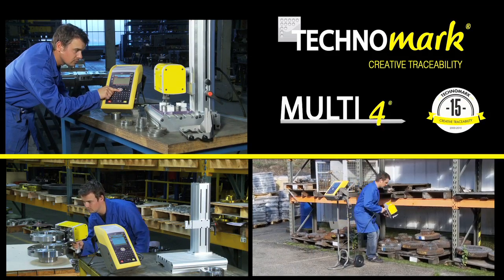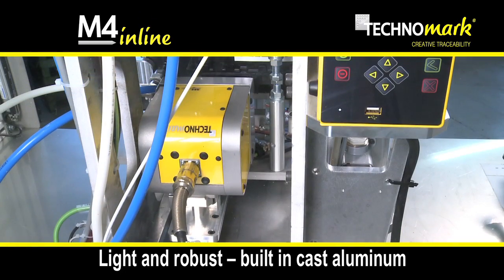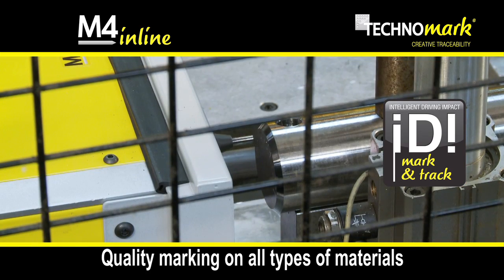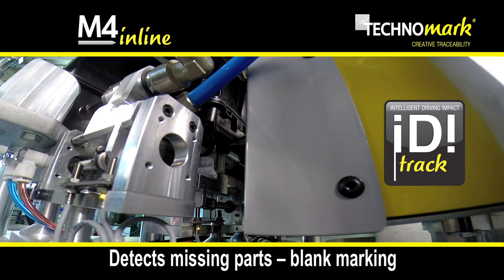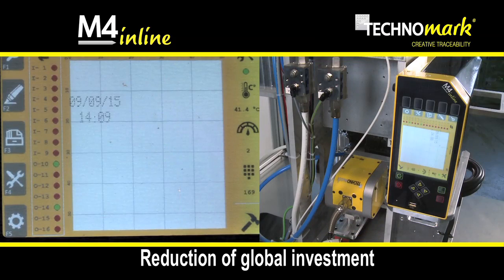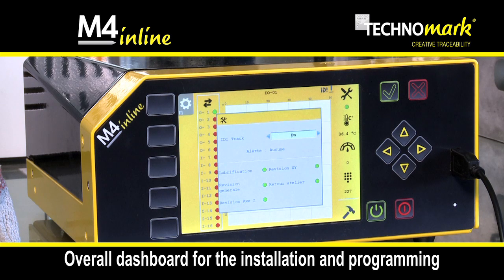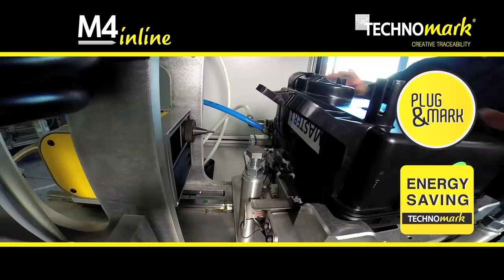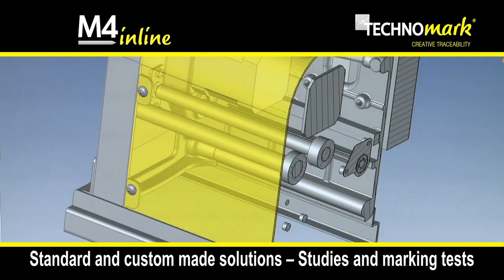M4 inline - New integrated dot peen marking machine by TECHNOMARK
M4 inline is a new range of integrated dot peen marking equipments developed by TECHNOMARK. M4 inline is the first integrated marking machine with a 16 bus card for optimize your production processes! It's a production lines solutions.